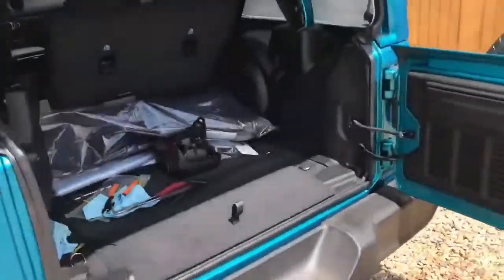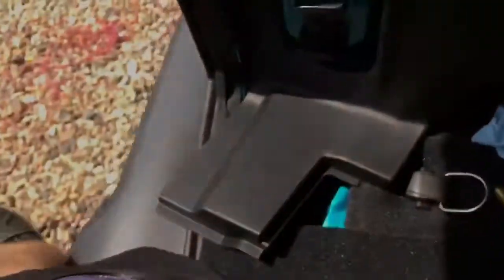How To Wire A Plug For Trailer Lights On A Jeep Wrangler JL The Easy Way